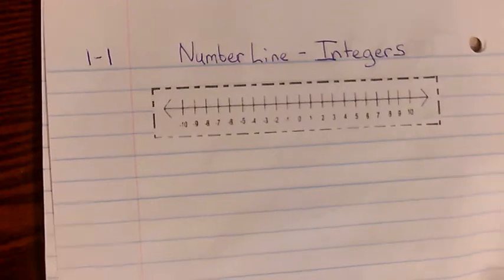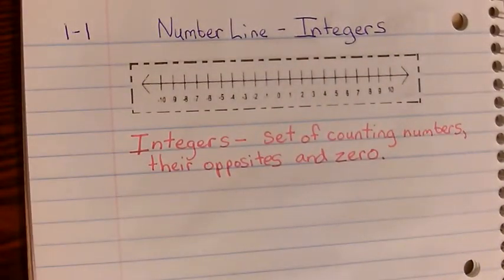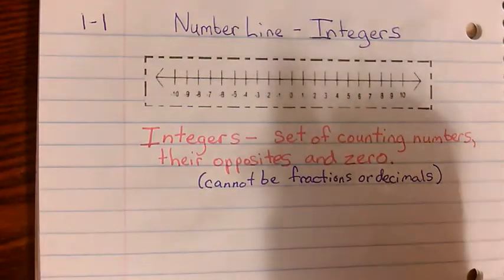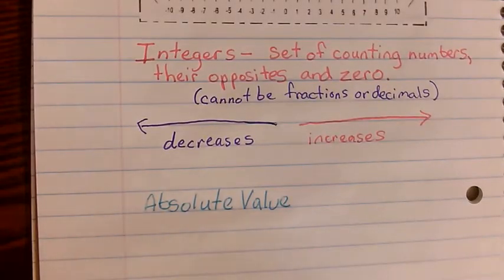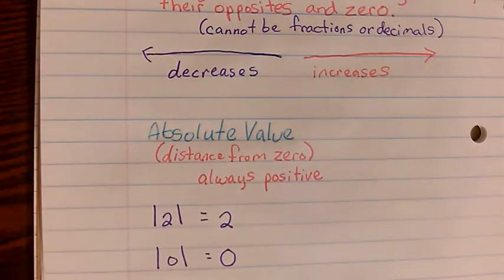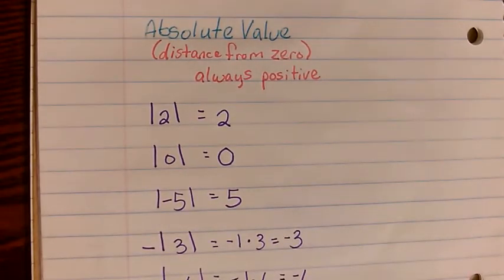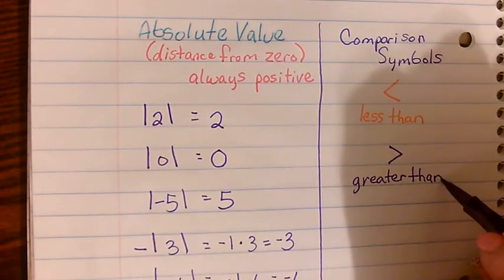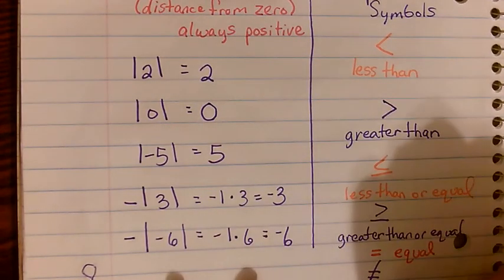1-1 Integers - 7th